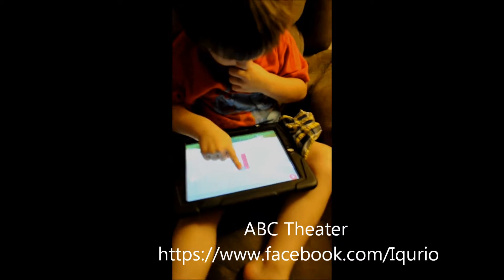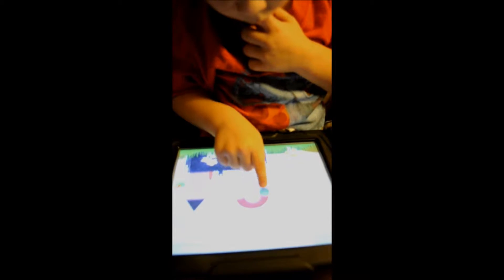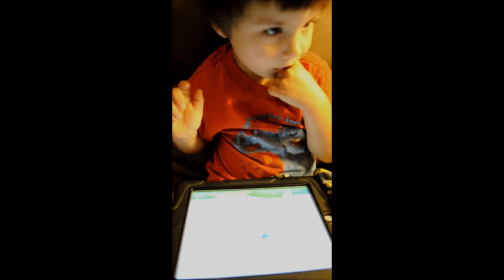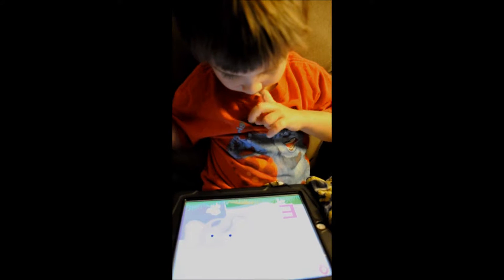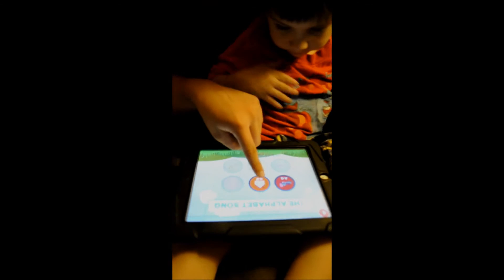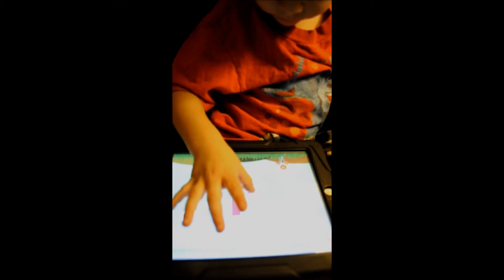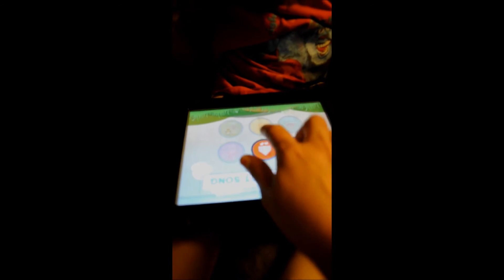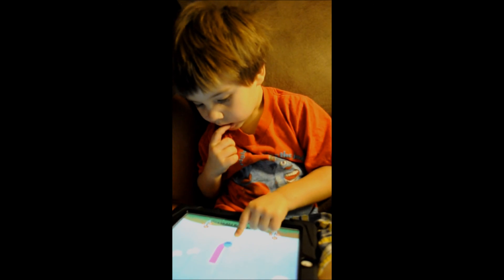ABC Theater by Iqurio - Smart apps for kids App Review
ABC Theater by Iqurio - Smart apps for kids.
Today's what in world are they playing features ABC Theater by IQurio - Smart apps for kids.
This is a great app that features the formation of letters and the
recognition of the letters it begins with a menu that features three options the first one is ABC theater which you read and write the alphabets. My son really enjoyed this section! it starts off with the child tracing the letters and it rewards the child with animation After completing. Another feature I like is it breaks down the alphabets into sections so the child isn't overwhelmed with all 26 letters All at once. After they've completed a section of letters they Will be presented with the puzzle like game where they have to Put the letters in order. This is a great feature not only for recognition but for learning the letter sequence

The second section is the alphabet song. The screen shows the alphabets and as the song plays animation of different animals and objects comes onto the screen that corresponds with the letter.

The third section is the play along section. It features a xylophone which shows the letters as the child plays.

My son really enjoyed this app (and he is not an easy child please!) and I highly recommend it for every child learning their ABCs or just need some reinforcement of the letters
Please visit them, Like their page and check out their apps and please tell them that you saw our review!